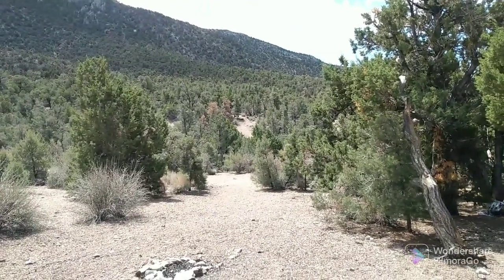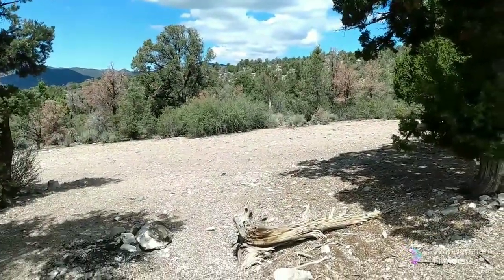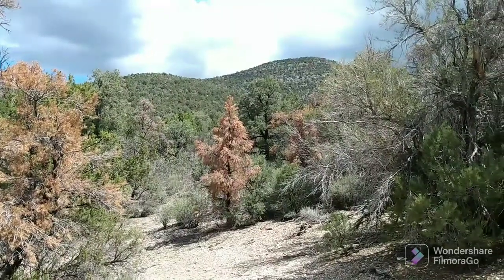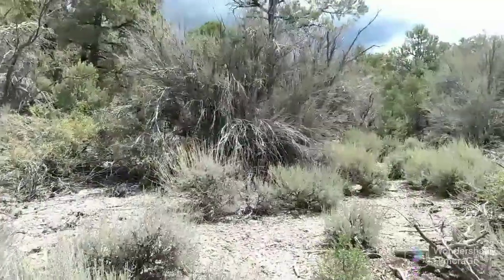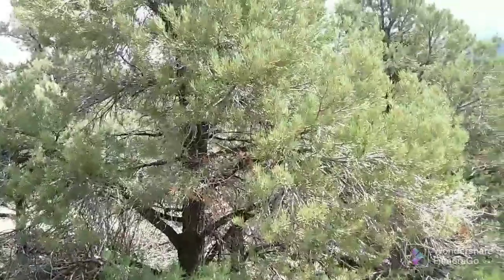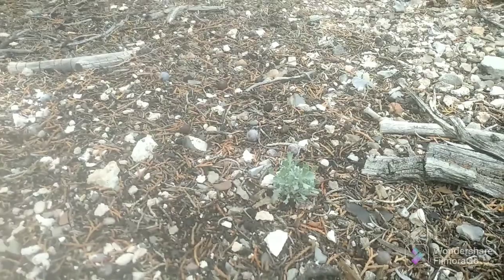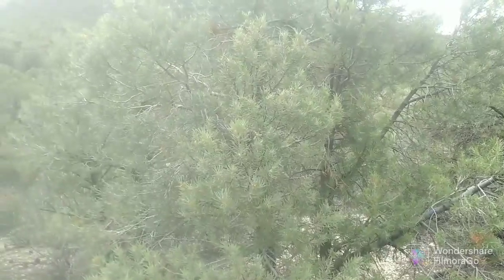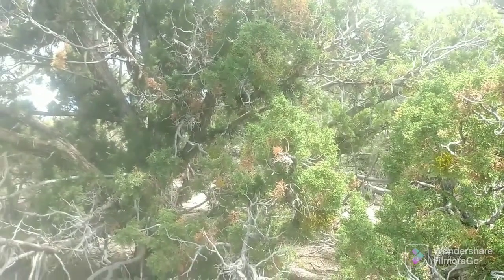Spring mountains Nevada@mazlosoutdooradventures8594 August 17th 2022.. went for a hike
FilmoraGo. sorry towards the end of the video the camera lens gets foggy most be from the humid weather
Just took a short hike to see what the mountains had to offer
Found some wild mushrooms, lettuce, sage and pinion pines but no pine nuts